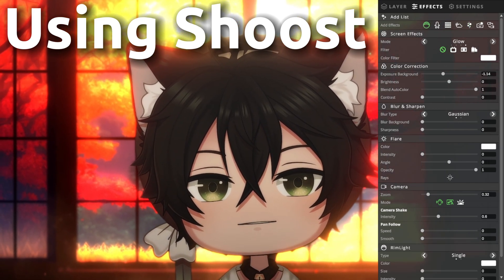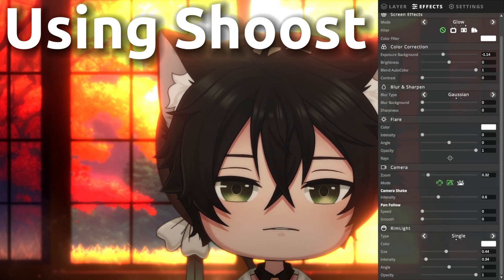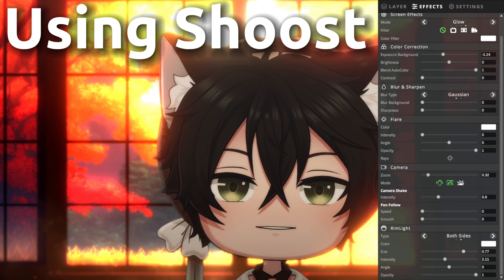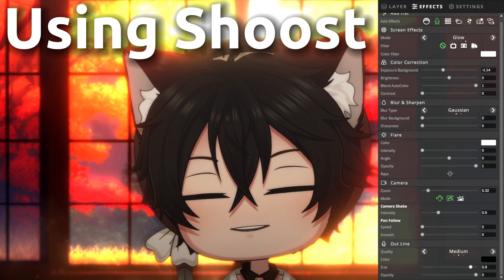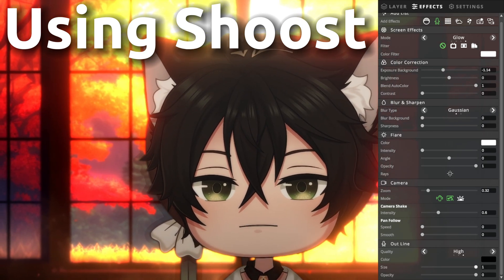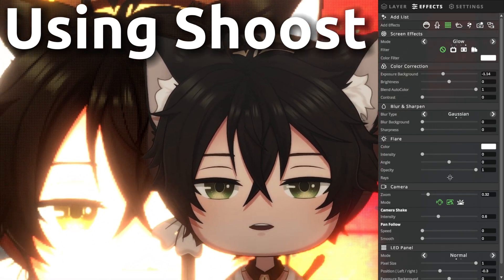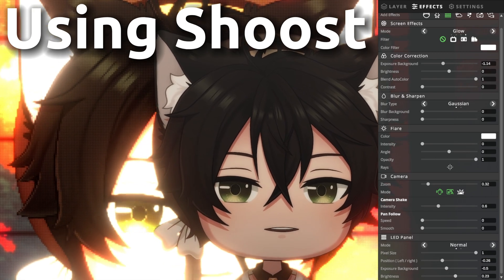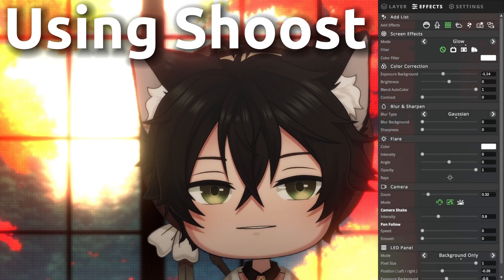Tutorial for Vtubers: Easy Hollywood like Lighting Shoost v0.8.2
Finally back with an updated tutorial for Shoost! A program I use for almost all my shorts. It allows creators and vtubers to easily make fancy lighting effects like you would see in Hollywood movies. It has advanced a lot since I made my first tutorial so I made it again as a full overview. If anyone is interested in more advanced features overviews like spout please do tell me and I'll do another video but this one was already long enough as is

I stream live on Youtube 5 days a week perhaps drop a stream 👀

00:00 Intro
00:25 What is Shoost?
01:11 Using Shoost
09:19 Capturing Shoost in OBS
10:31 Thank you for watching